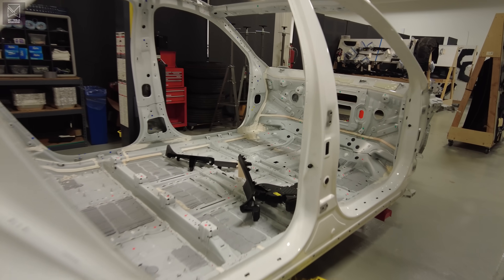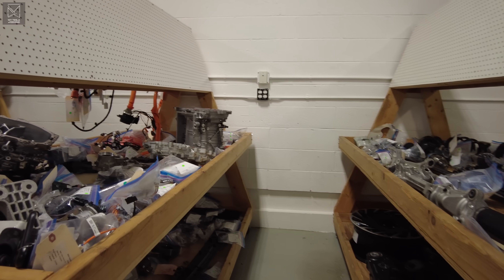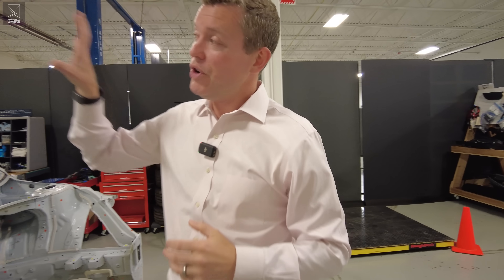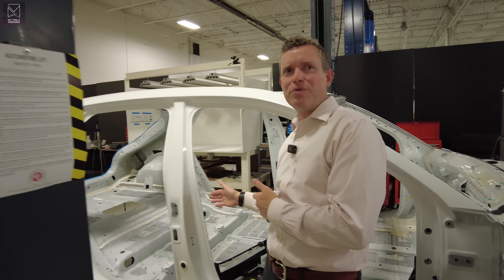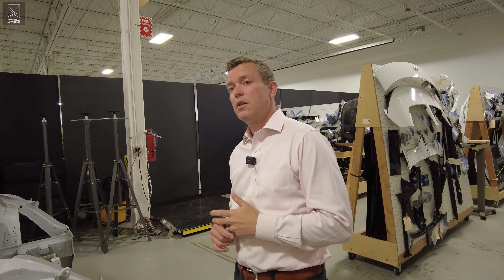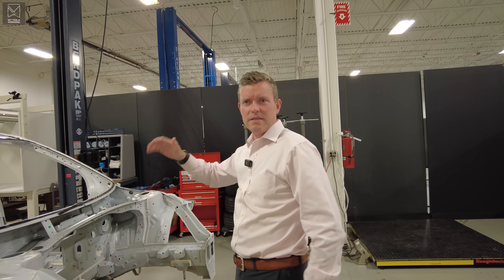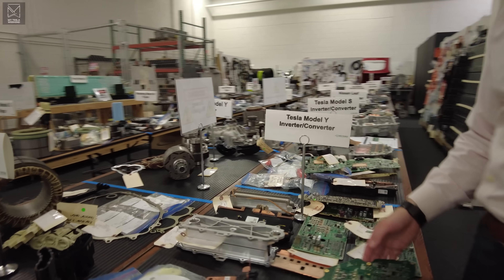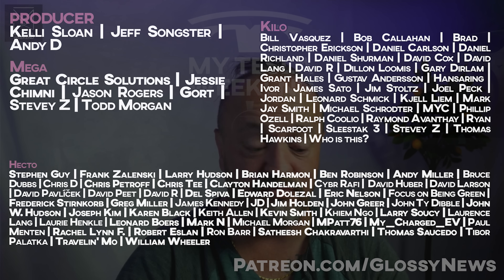Cybertruck Exoskeleton or Unibody? With Cory from Munro Live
Cory from @MunroLive (and also @munrolivepodcast) gave us some time to answer the burning question. Is Cybertruck REALLY an exoskeleton, or does that just mean the same thing as unibody?

Other topics are covered as well.

Timestamps:
00:00 Intro
00:28 Is Hyundai primitive?
02:12 MegaCastings don't help everyone
02:43 Unibody vs Exoskeleton
07:24 Unpainted stainless on salted roads
07:42 48v weight savings
08:50 Is Model Y cheaper than Model 3?
10:30 Are legacy model year changes planned years in advance?
11:29 When will bare skateboards be available?
12:19 (Not) anyone can build a PLAID!
13:19 Model S uses a lot of carryover parts